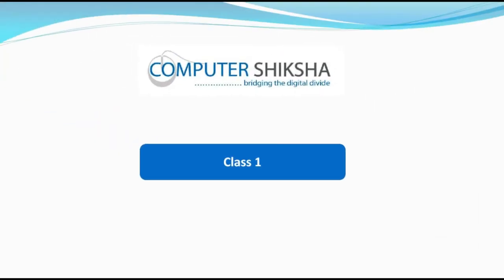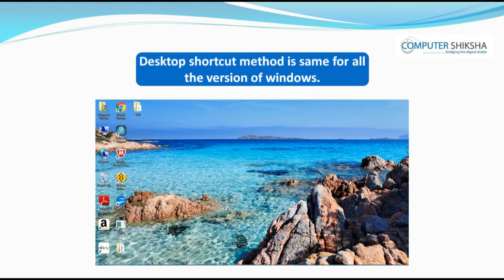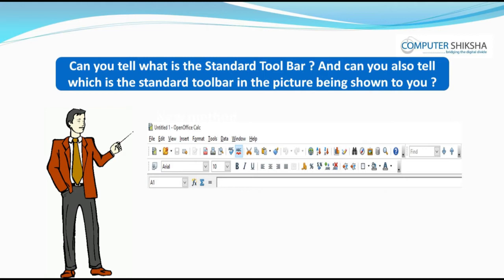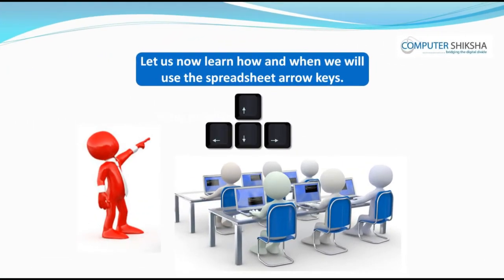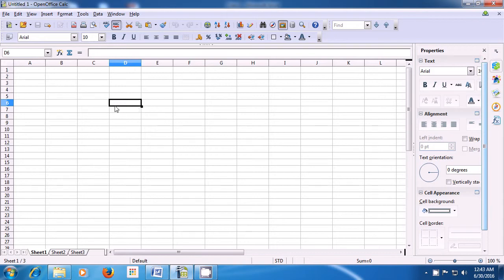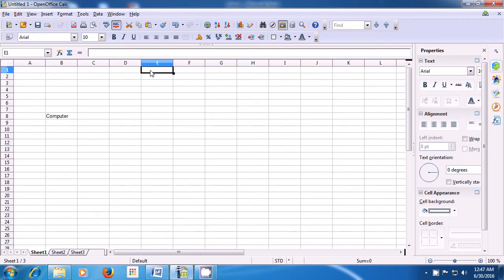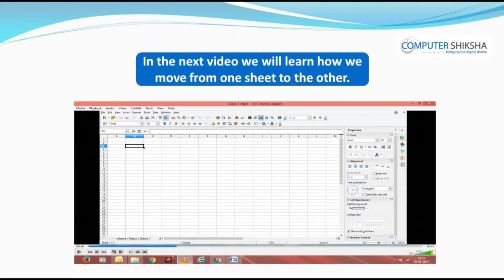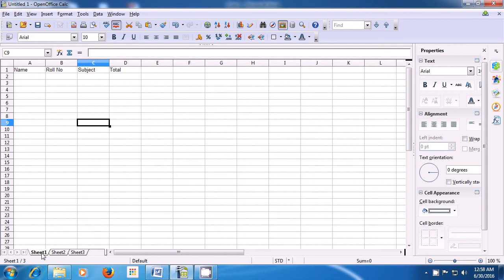Class 1 Open Office Calc 1 - Learn computers - Computer Education Online & Free (In English)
- What is Calc/ spreadsheet ?
- Why we use calc/ spreadsheet ?
- How to open calc file?
- What is formatting toolbar?
- Why we use formatting bar?
- How to take a new file?
- How to open any document?
- How to save any document?
- How many sheets exist in a spreadsheet/calc ?
- Why do we use side bar ?
- What is cell ?
- What is row & column ?
- How to close your calc/spreadsheet file ?